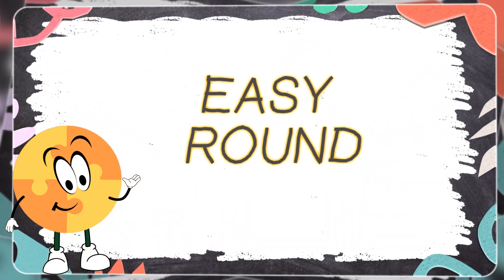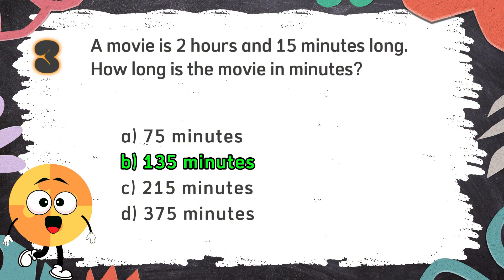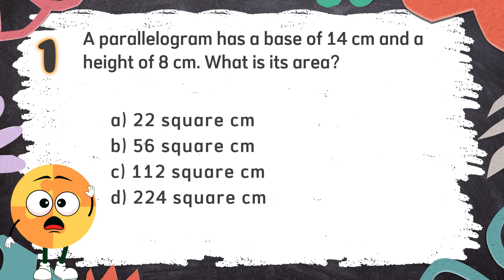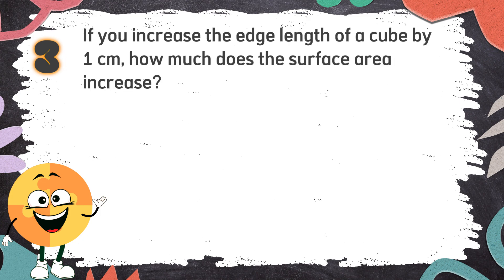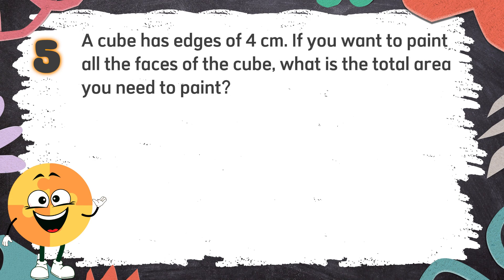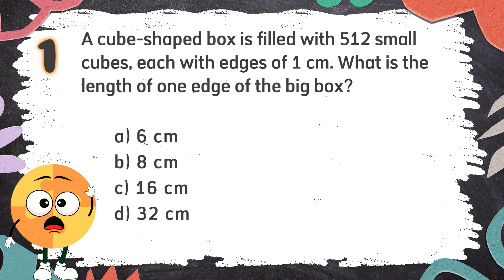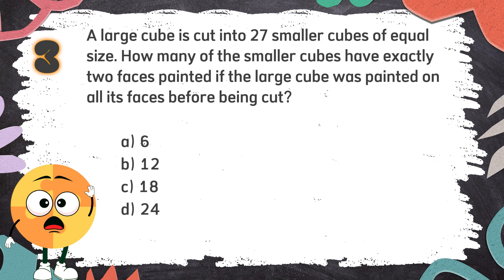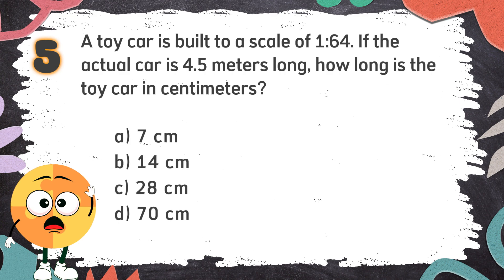2025 Math Quiz Bee for Grade 5 | Quiz 2 | Measurement | Quiz by brainYs